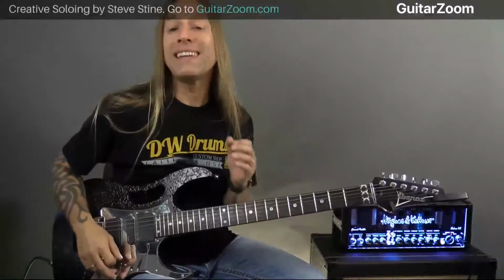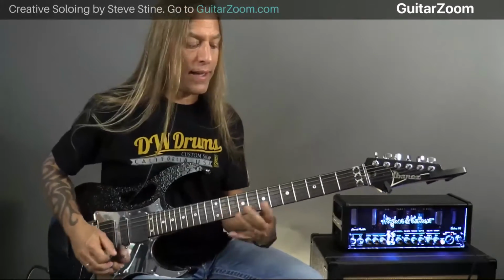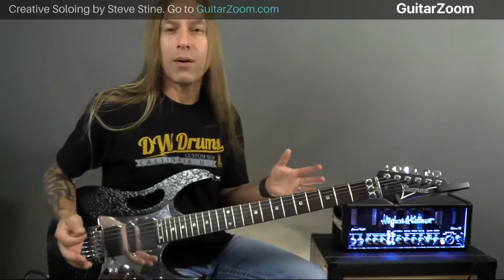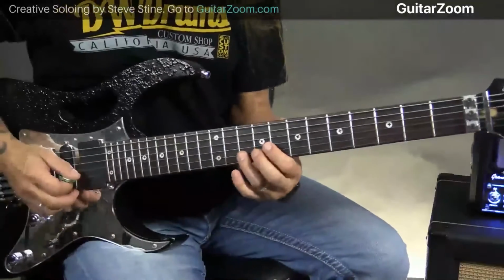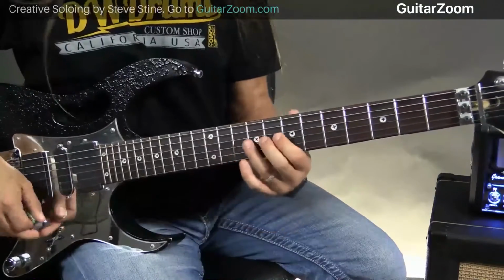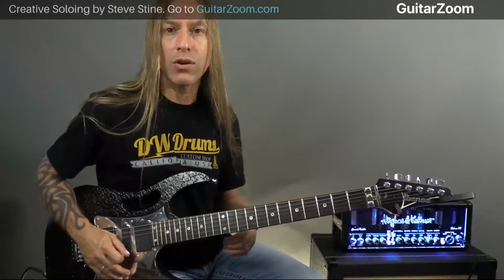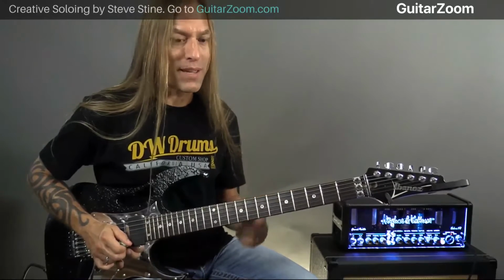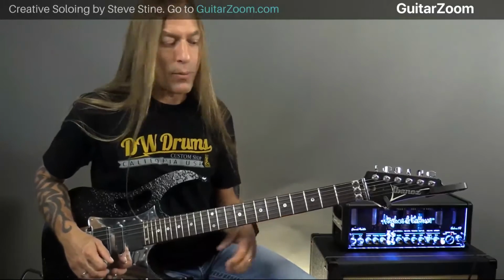4 Tips for Great Phrasing | Creative Soloing Workshop